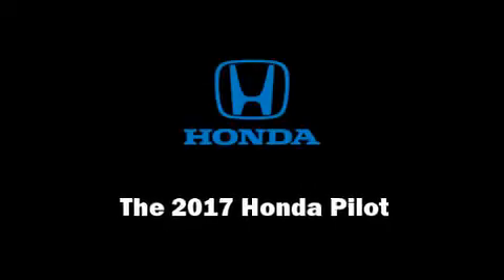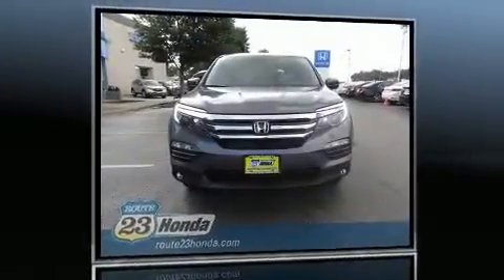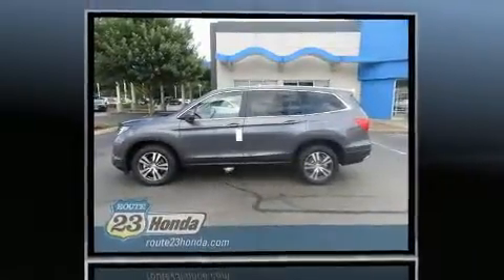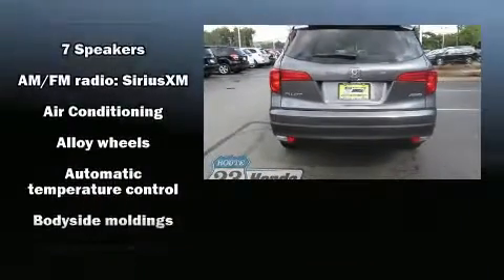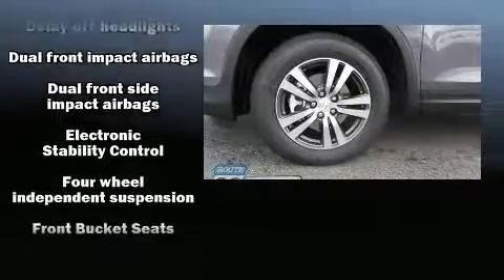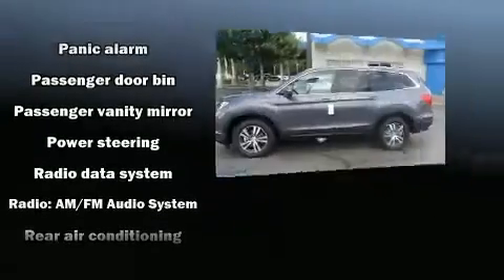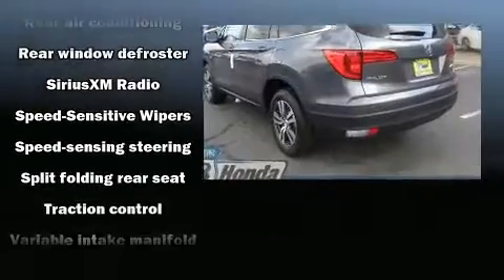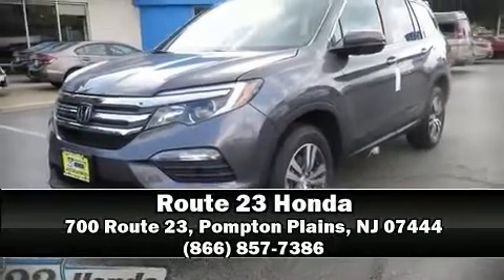2017 Honda Pilot EX in Pompton Plains, NJ 07444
Discerning drivers will appreciate the 2017 Honda Pilot. It features an automatic transmission, all-wheel drive, and a 3.5 liter 6 cylinder engine. Top features include power windows, a rear window wiper, 1-touch window functionality, a trip computer, front fog lights, heated door mirrors, skid plates, and remote keyless entry. Third row seats provide an even greater maximum passenger capacity. Audio features include an AM/FM radio, steering wheel mounted audio controls, and 7 speakers, providing excellent sound throughout the cabin. Honda ensures the safety and security of its passengers with equipment such as: head curtain airbags, front SIDE impact airbags, traction control, brake assist, anti-whiplash front head restraints, a security system, and 4 wheel disc brakes with ABS. With electronic stability control supplementing mechanical systems, you'll maintain precise command of the roadway. You will have a pleasant shopping experience that is fun, informative, and never high pressured. Stop by our dealership or give us a call for more information.